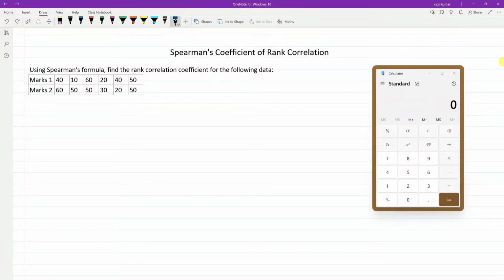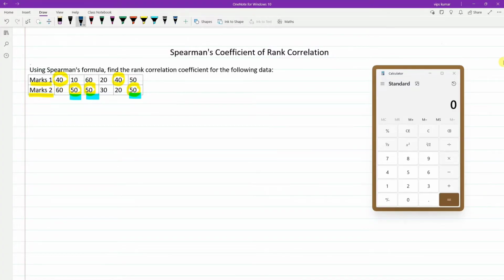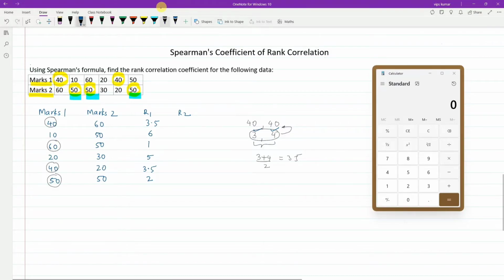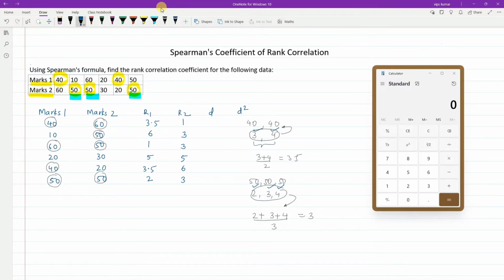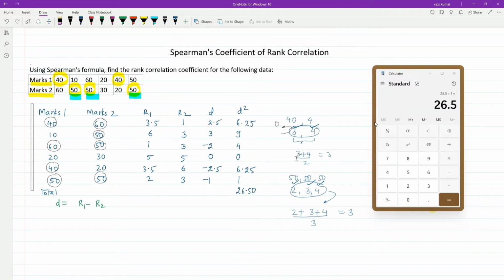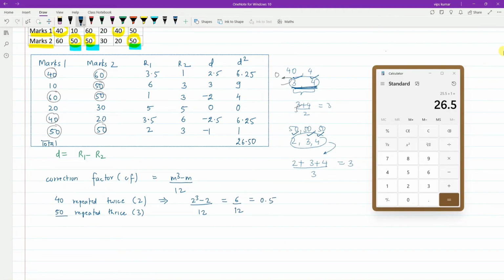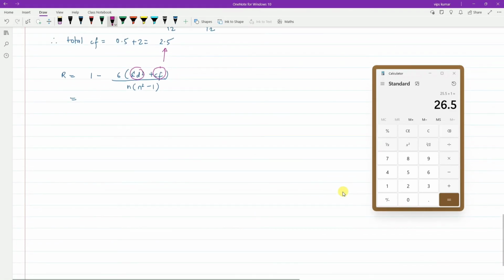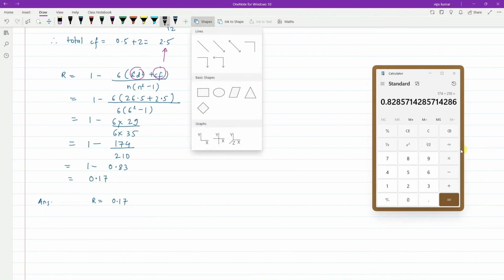Spearman's Rank Correlation Coefficient: Repeated Ranks/Tied Ranks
Here's a worked example demonstrating how to solve a Spearman's Rank Correlation problem with tied ranks. This video is tailored for commerce students and provides a clear, concise walkthrough of the calculation process. We break down each step, making it easy to understand even if you're new to this concept. This example will help you prepare for exams and confidently tackle similar problems.